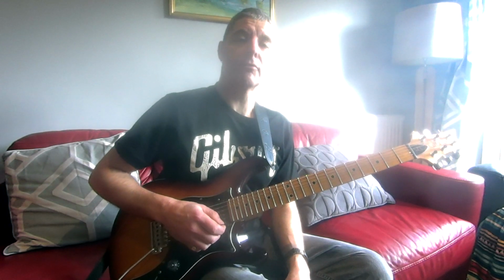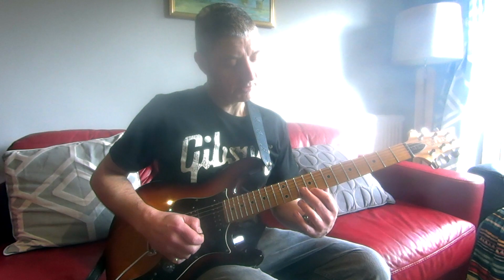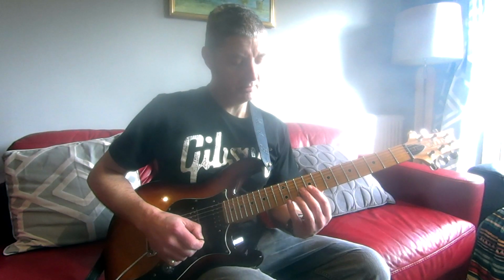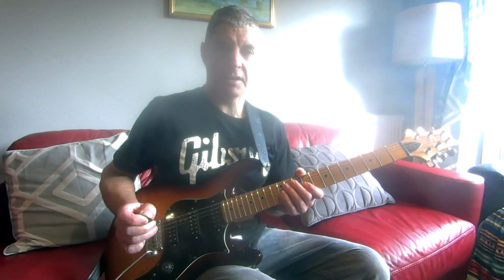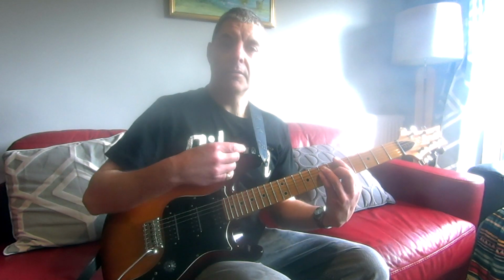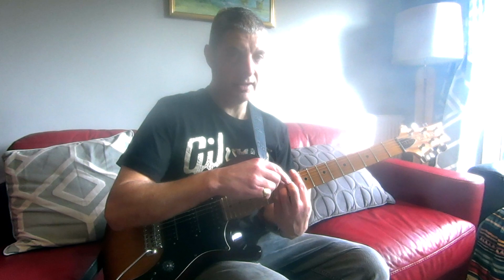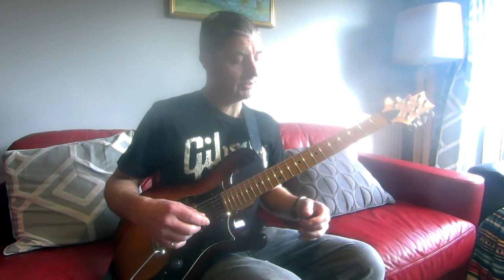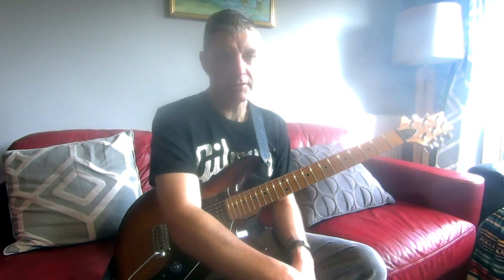FREAKS: Guitar Lesson (Surf Curse)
Guitar lesson on how to play FREAKS by Surf Curse.
This song involves just three barre chords and a simple riff which is repeated throughout.
I'm using my PRS NF-3 guitar, which is plugged into a Strymon Iridium.